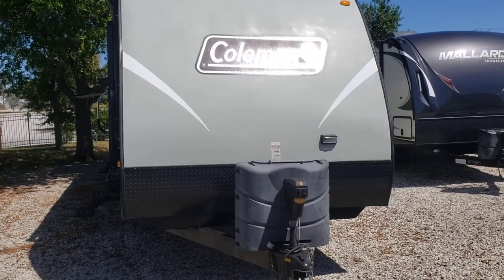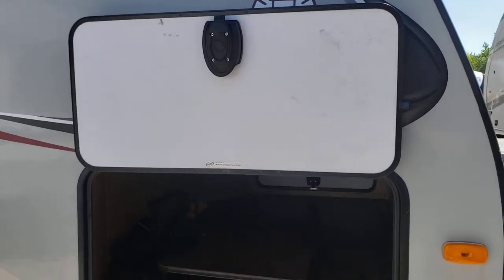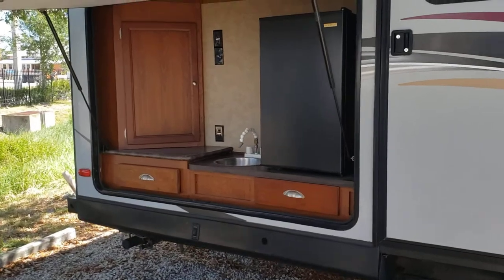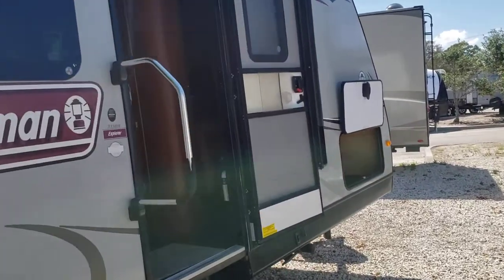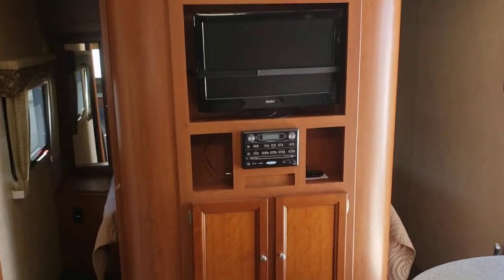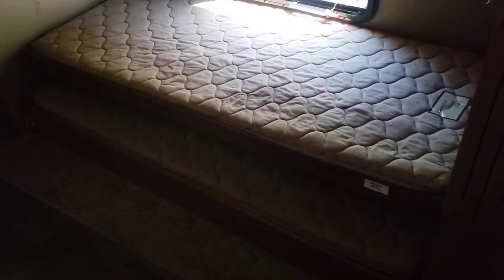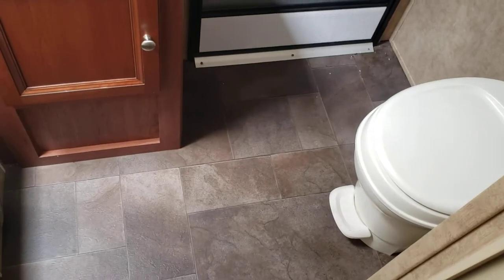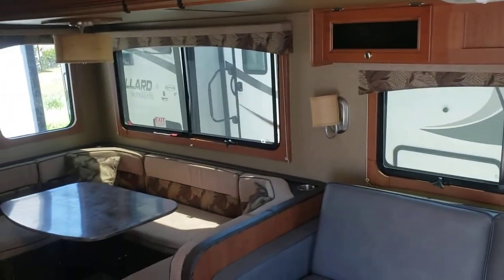2013 Used Coleman Explorer 313bh travel trailer for sale in ft pierce fl